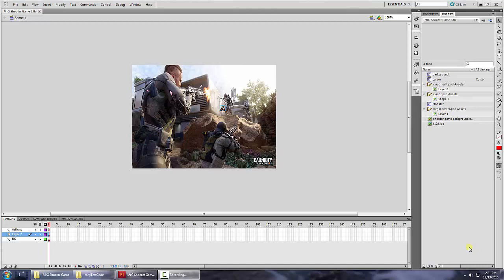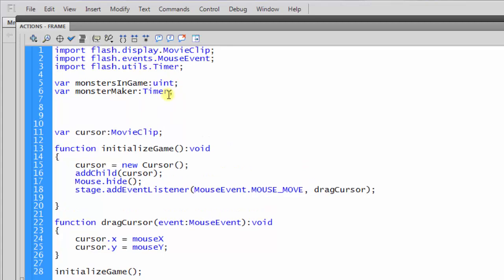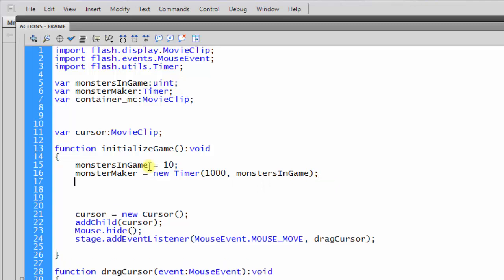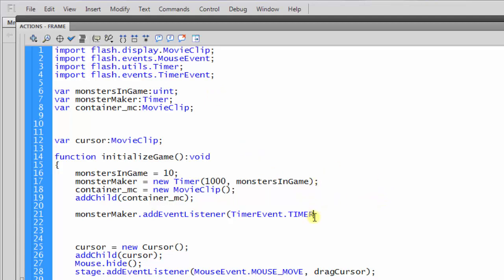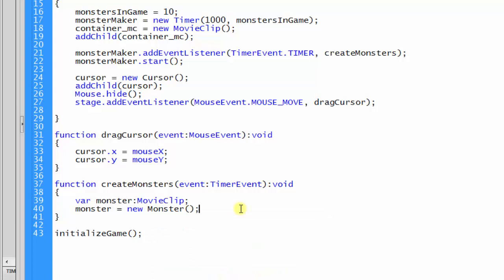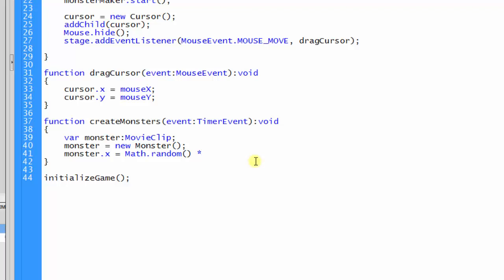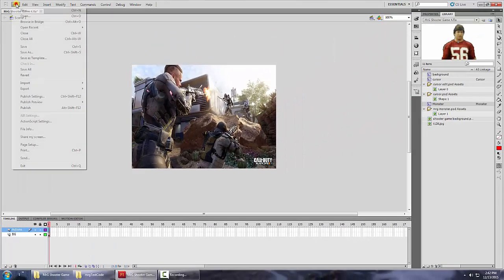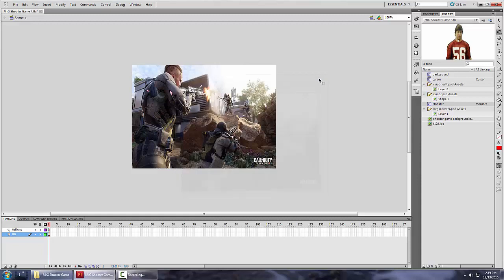shooter game create monsters